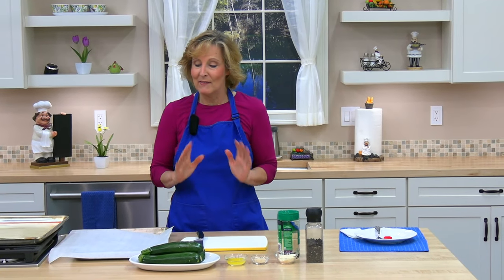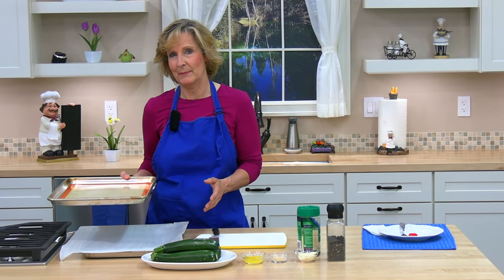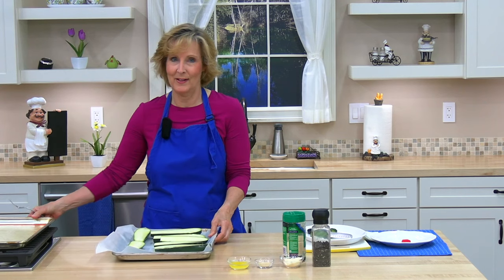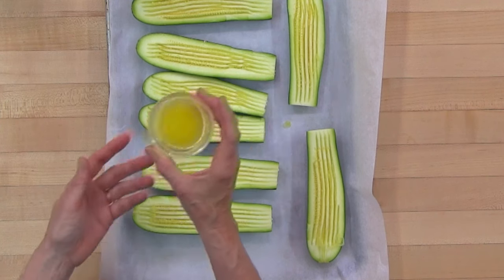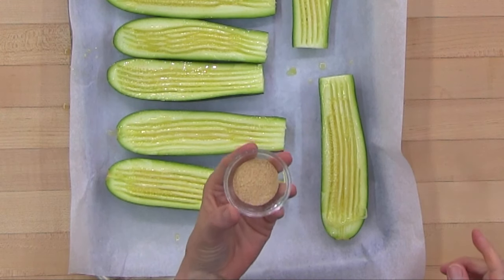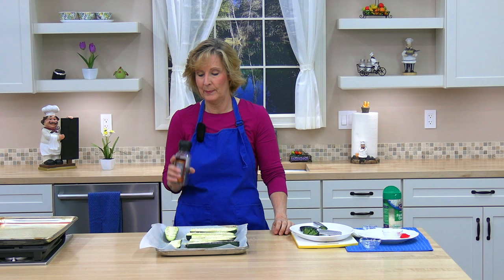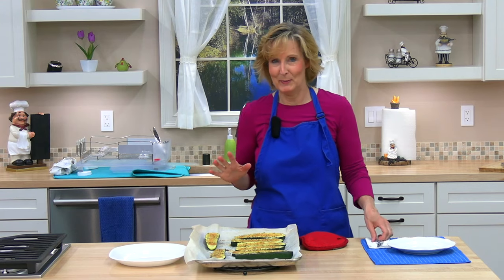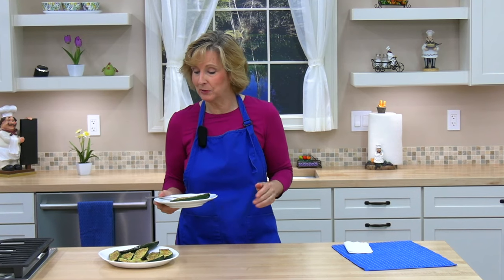Parmesan Baked Zucchini Boats! An Easy, Healthy Recipe!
Try these delicious Parmesan Baked Zucchini Boats! They are easy to make and have just a few ingredients. If you have lots of zucchini from you garden I think you will really appreciate this recipe. And so will your family!

If you are trying to eat more veggies you will love this simple, tasty zucchini recipe. These Parmesan Baked Zucchini Boats are a perfect side dish for almost any meal. In this cooking video Karen Breyer will show you step-by-step how to make Parmesan Baked Zucchini Boats. Watch this cooking video and make some Parmesan Baked Zucchini Boats for dinner today!

RECIPE: Parmesan Baked Zucchini Boats

INGREDIENTS:
4 zucchini (rinsed and dried)
1 tablespoon butter, melted
1/2 - 1 teaspoon garlic, granulated
2 tablespoons Parmesan cheese
1/4 teaspoon pepper, fresh ground (or to taste)

INSTRUCTIONS:
1: Preheat oven to 400 degrees. Line baking pan with parchment paper or silicon baking mat.
2: Trim the stem end off the zucchini. Then cut them lengthwise in half.
3: Place the zucchini halves skin side down on the baking pan.
4: Score the inside of the zucchini halves 2 times (lengthwise) with a fork.
5: Brush the melted butter over the scored side of the zucchini.
6: Sprinkle the zucchini first with granulated garlic, next with Parmesan cheese and last with ground pepper.
7: Bake about 20 - 25 minutes until the zucchini is tender and the cheese is light golden brown.

NOTES:
These zucchini boats are a delicious side dish.
I melted the butter in the microwave for a few seconds.
Adjust the butter and seasonings to your taste and according to the size of the zucchini.
Larger zucchini take longer to cook, smaller ones cook faster.
For variety you may want to dip them in or top them with a pasta sauce.
Parchment paper is optional but it makes clean up much easier.
If the zucchini don’t start browning near the end of the cooking time, you can increase the oven temperature to 425 degrees for the last few minutes.  Another option is to  move the pan to a higher oven rack.